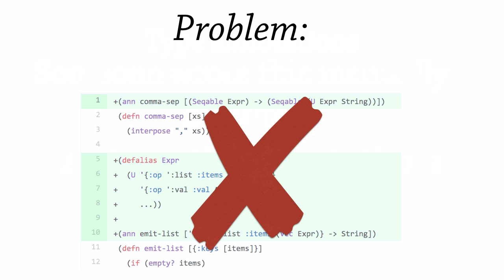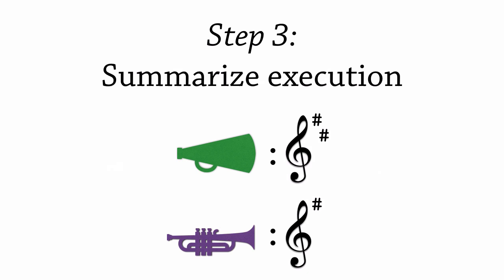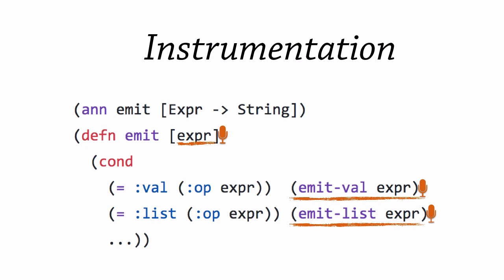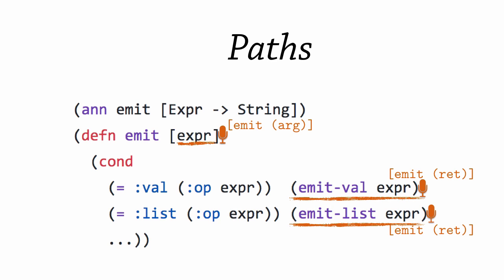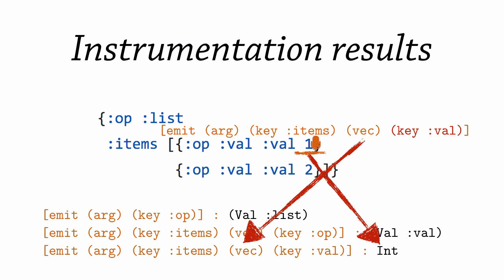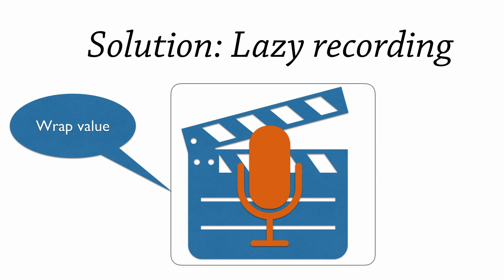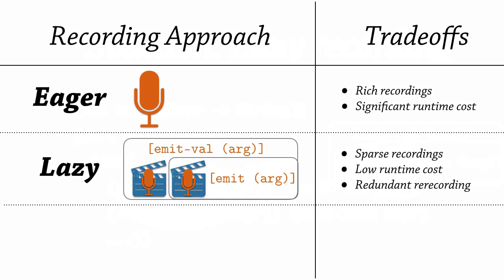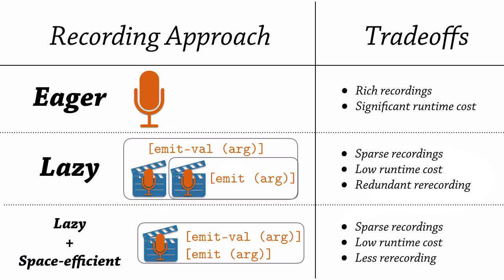Space-Efficient Runtime Tracking - PL Wonks 22nd Sept